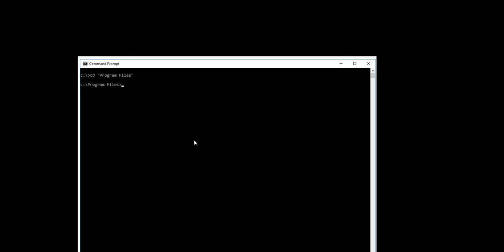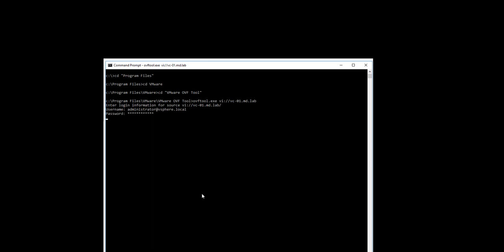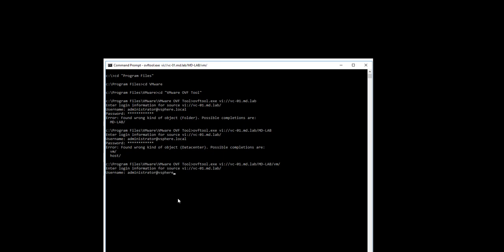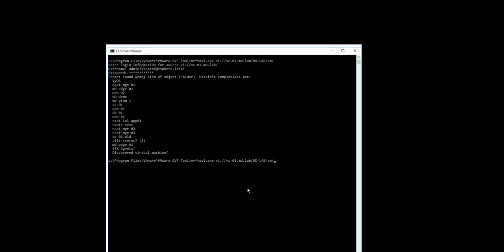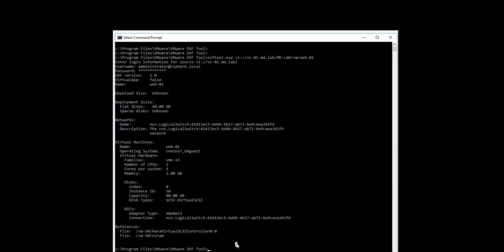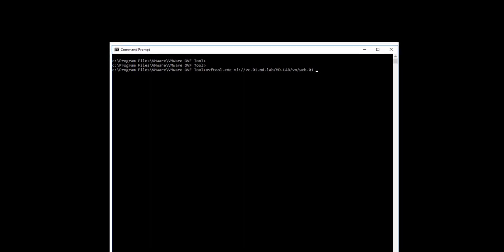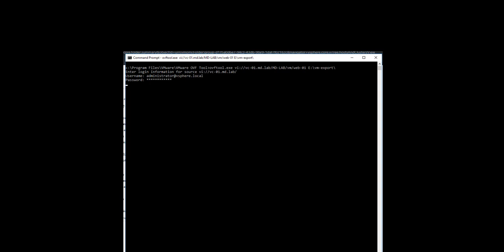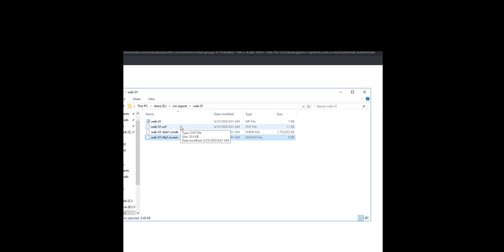Export VM to OVA and OVF using OVF tool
This video will help you with the detailed procedure to Export VM to OVA  and Export VM  to OVF using OVF Tool.

Take a look at my article How to Export VM to OVA or OVF using OVF Tool.